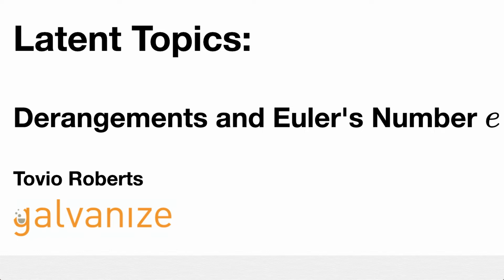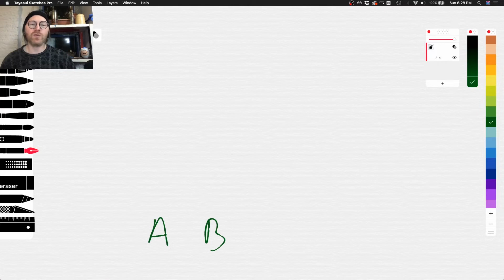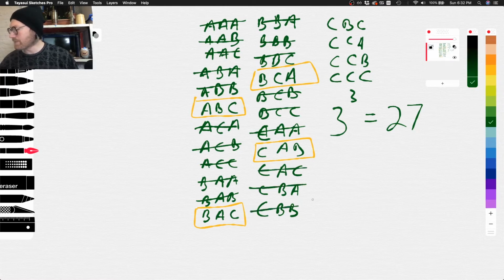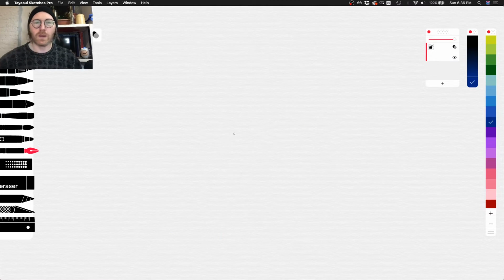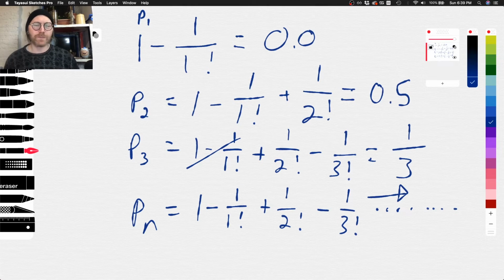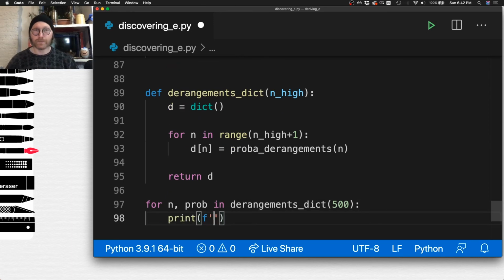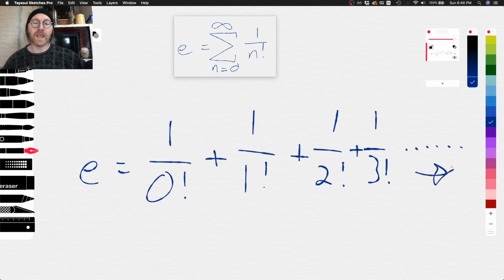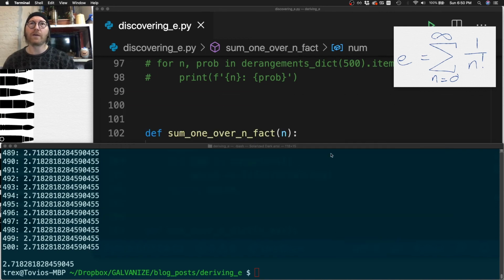Euler's Number e with Python, Part 2: Derangements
In this video, Tovio Roberts explores the emergence of Euler's Number, e when looking at Derangements in Permutations.